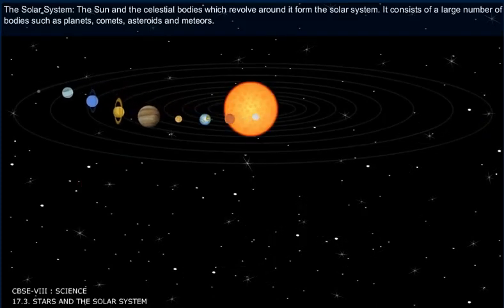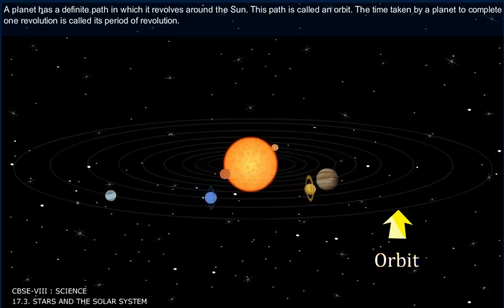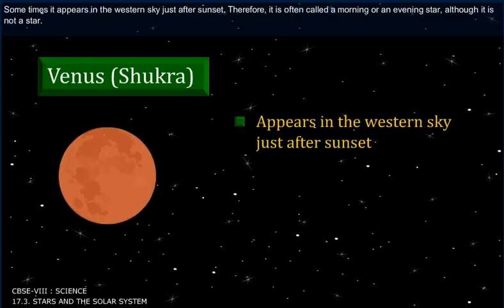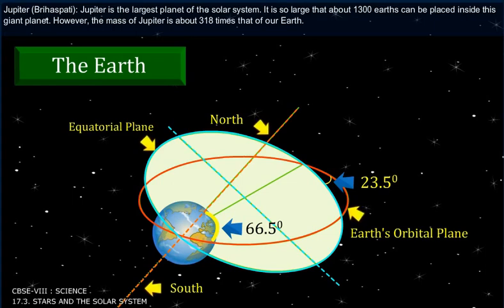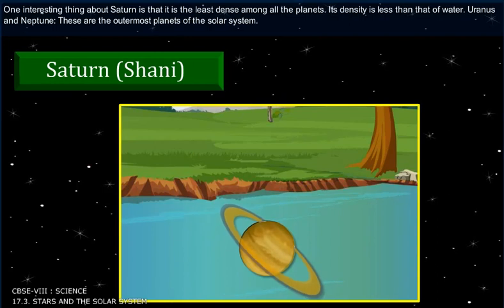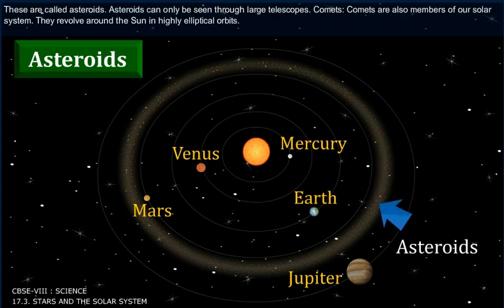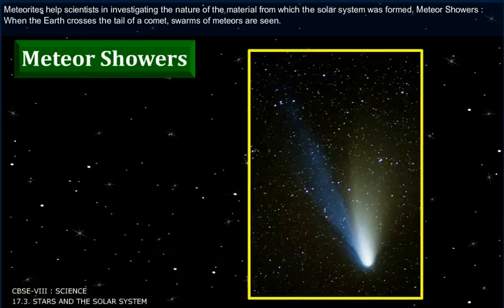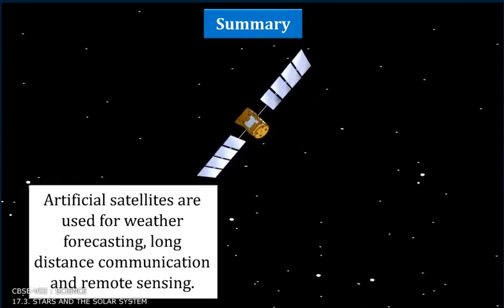STARS AND THE SOLAR SYSTEM 3